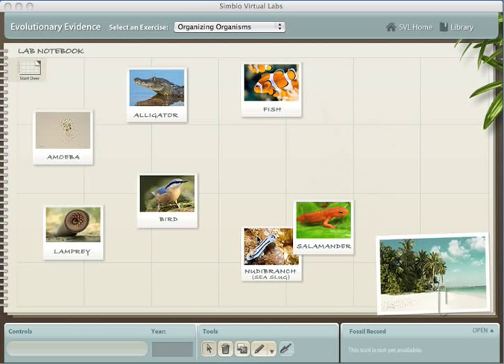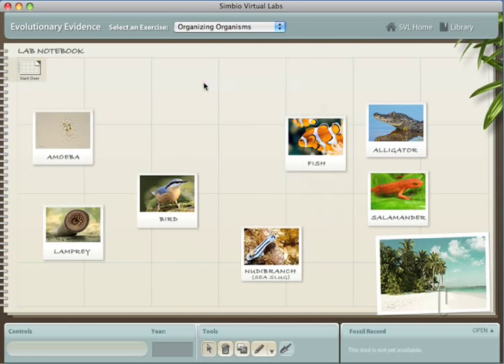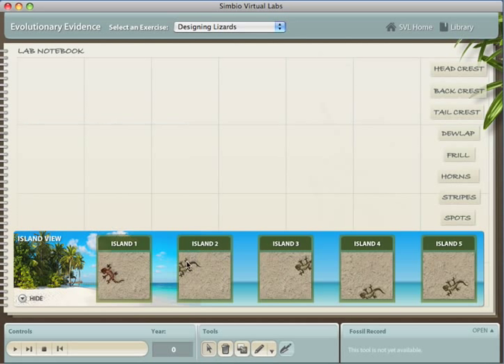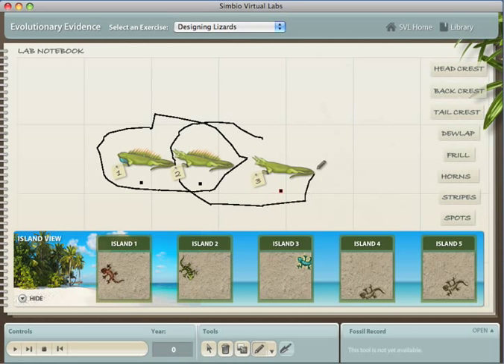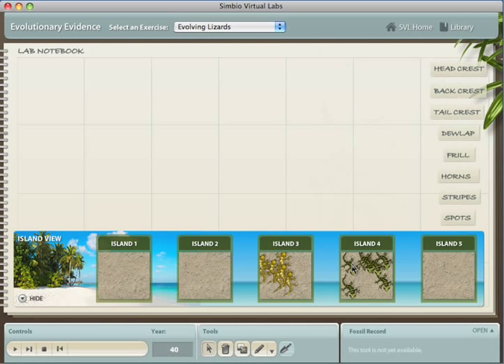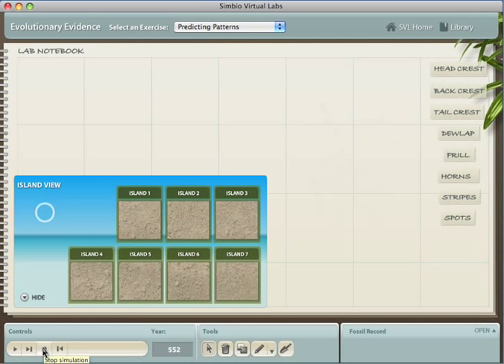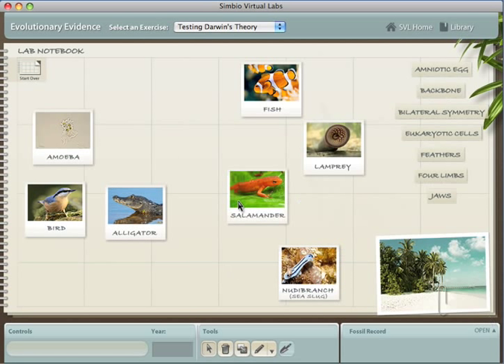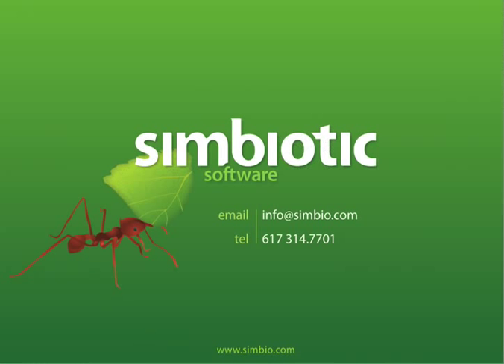Evolutionary Evidence Lab Demo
A powerful lab for introducing students to the evidence that convinces biologists that life on earth evolved. It covers a key piece of evidence for evolutionary theory, focusing on how related species should have nested sets of traits that reflect their evolutionary tree. Students compare traits of evolved species versus traits of independently created species and learn how to quantify the difference. They then use this quantification to predict the order that traits should appear in the fossil record among different species of simulated lizards. Finally, they apply their methods to the real fossil record for a set of 7 extant species.